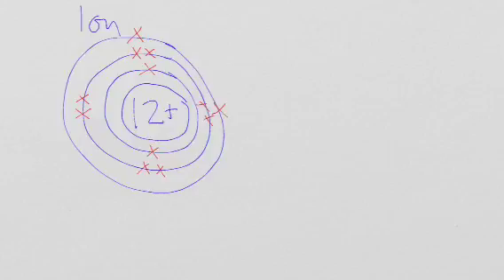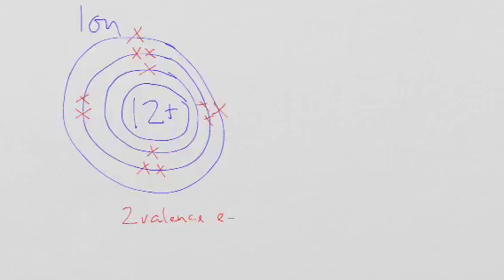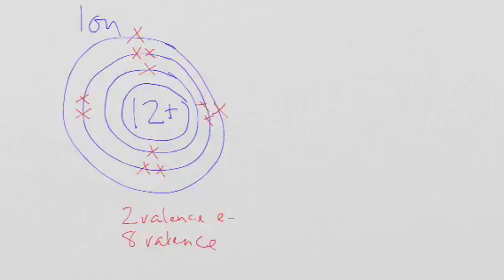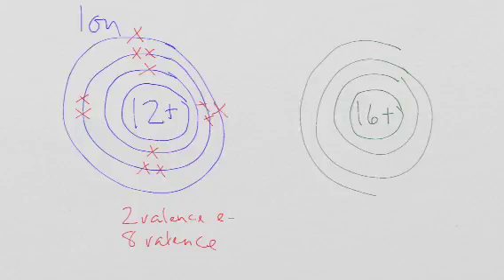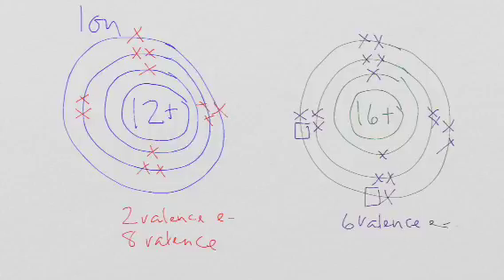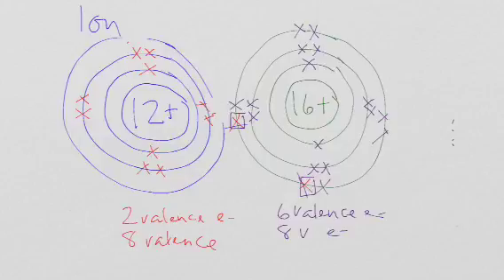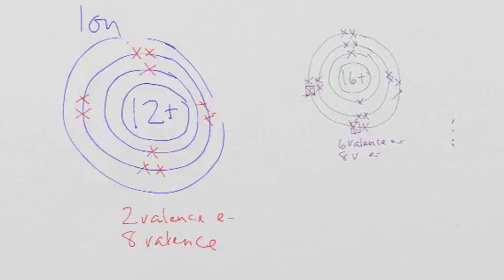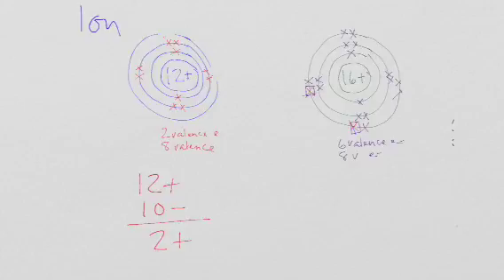Sec IV Ions